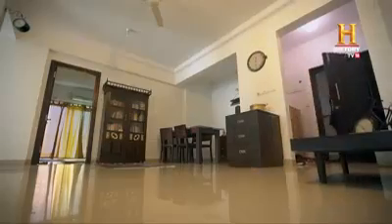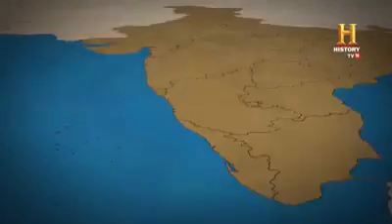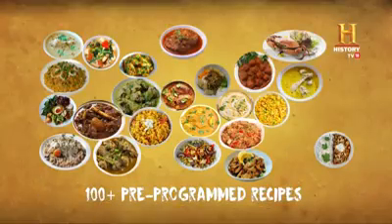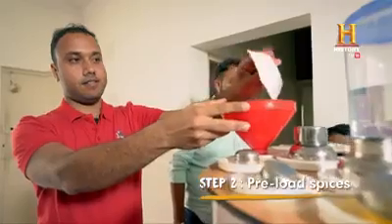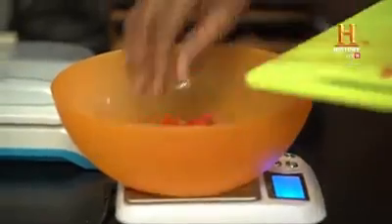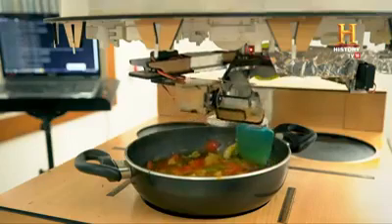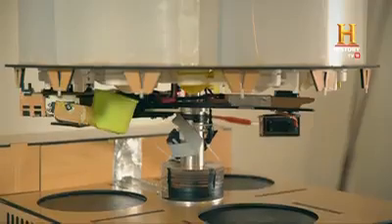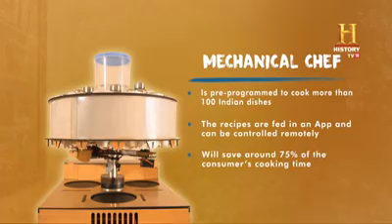Future Food Machine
Hello Friends